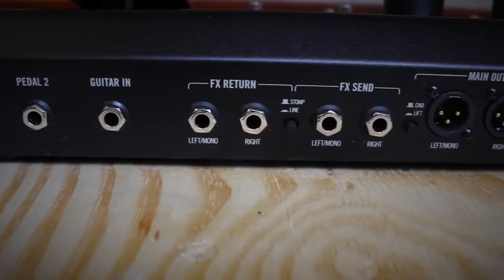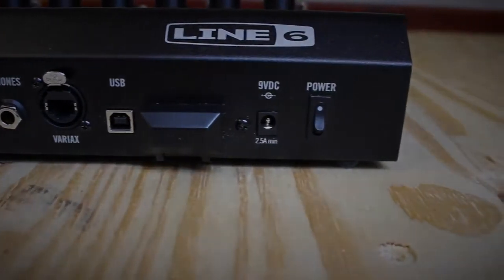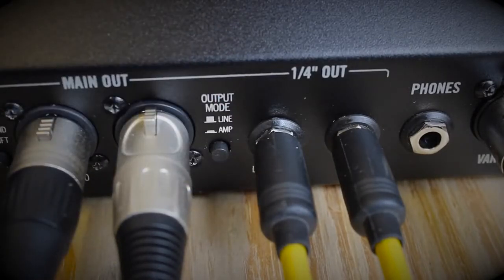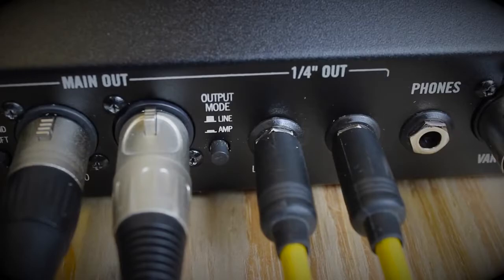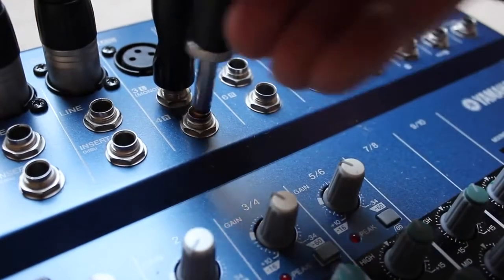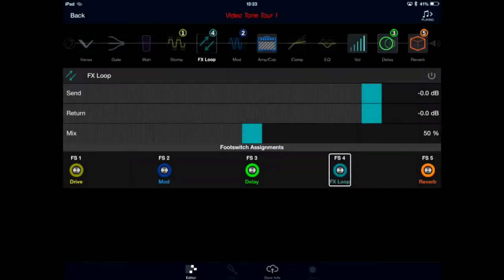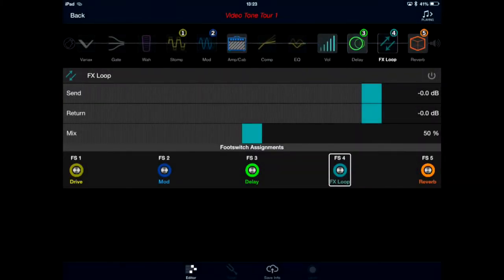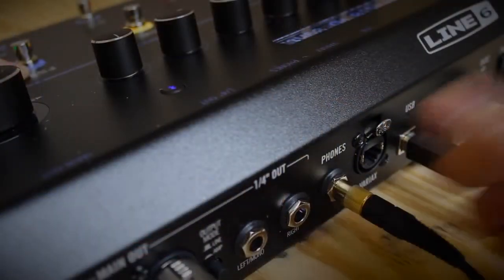Line 6 Firehawk FX Connectivity - Icon Music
available at ICON MUSIC